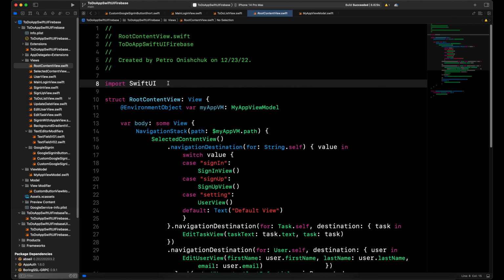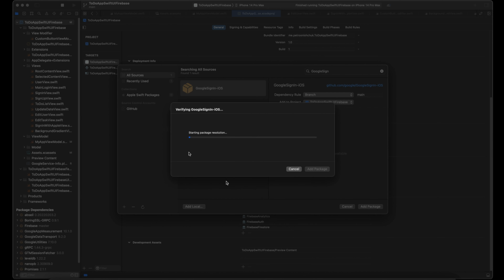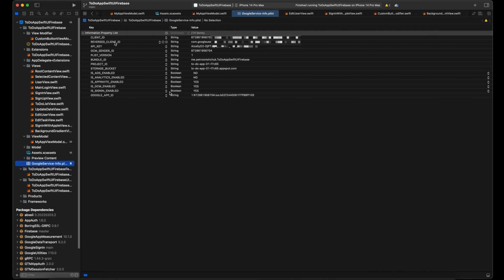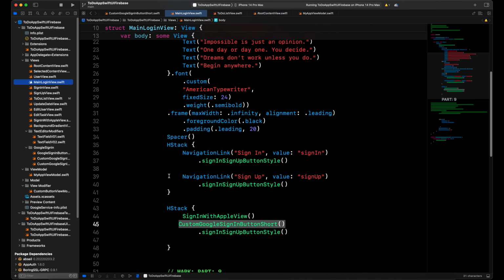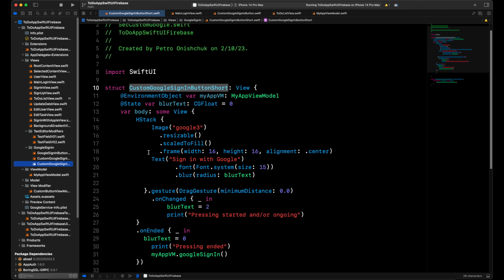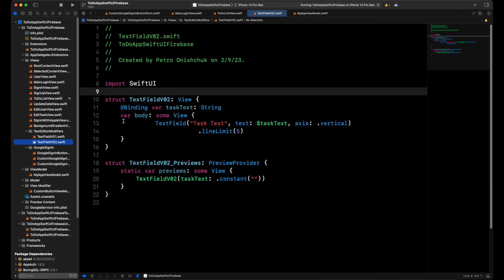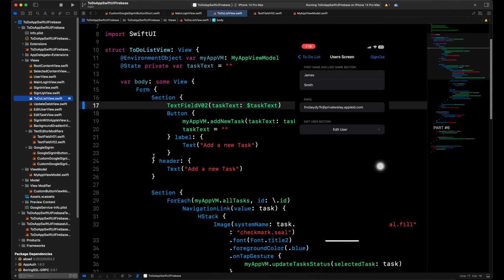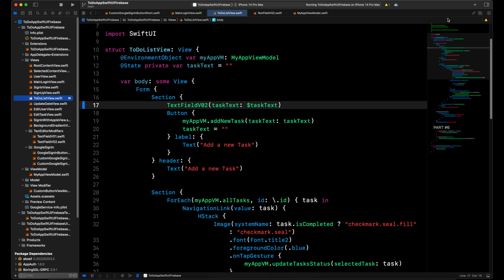PART #9 To-Do App SwiftUI & Firebase & Firestore & SignIn with Google.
PART #9 To-Do App SwiftUI & Firebase  &  Firestore & Sign In with Google.
- Sign in with Google
- Multiline TextField
- SwiftUI 4.0
- Xcode 14
- Firebase Authentication
- Firebase Firestore